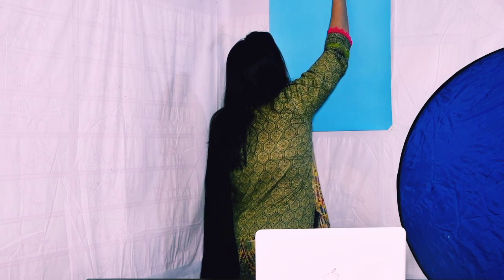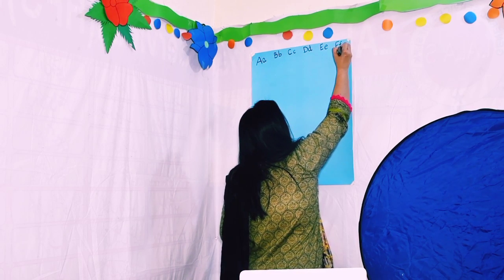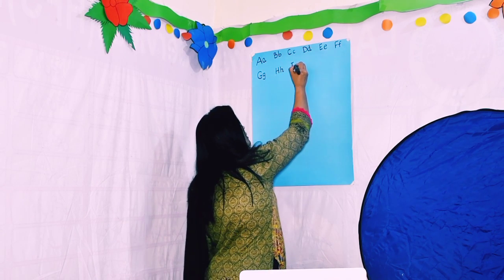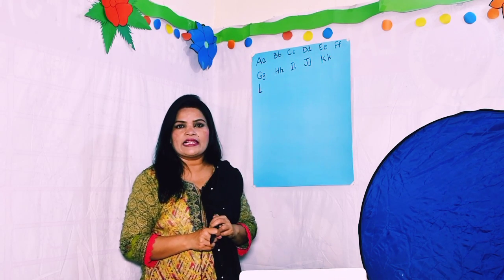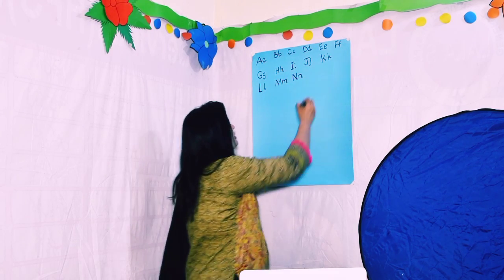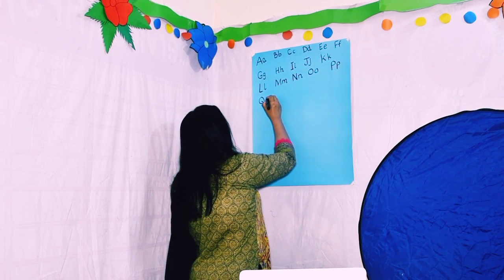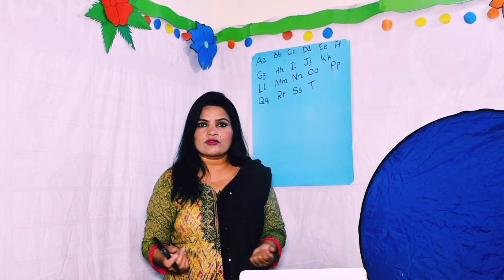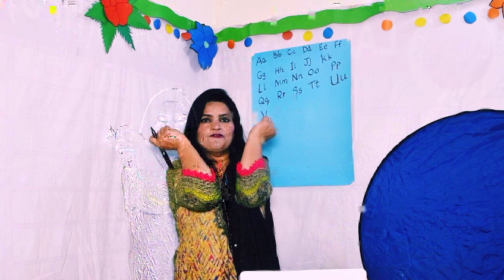A-Z sounds A-Z songs|how to pronounce A-Z alphabet letters| all letters with sounds,poems,and with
A-Z sounds  A-Z songs|how to pronounce A-Z alphabet letters| all letters with sounds,poems,and with .Nadia,s phonics
pre-primary phonics.
A  to Z sounds
A  to Z songs
A  to Z poems